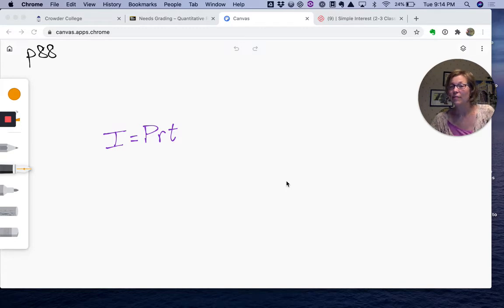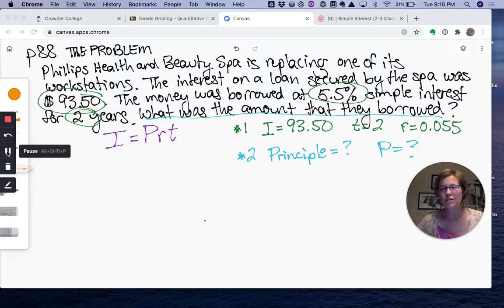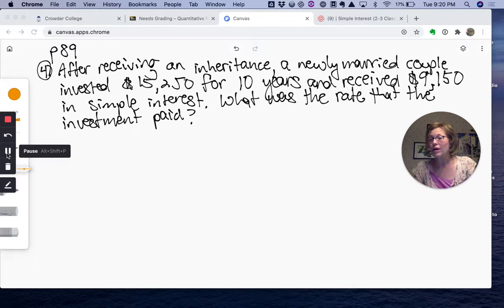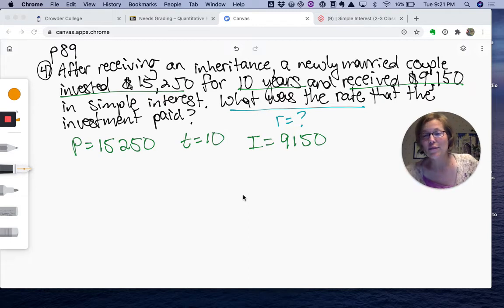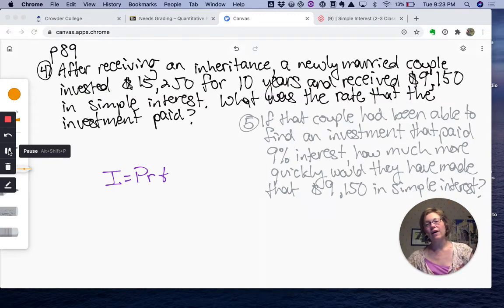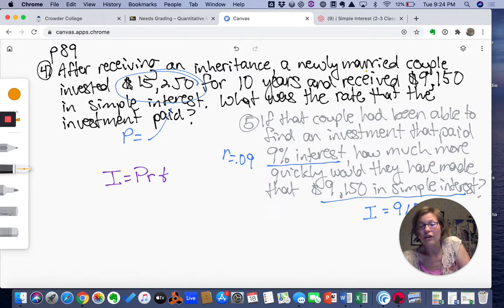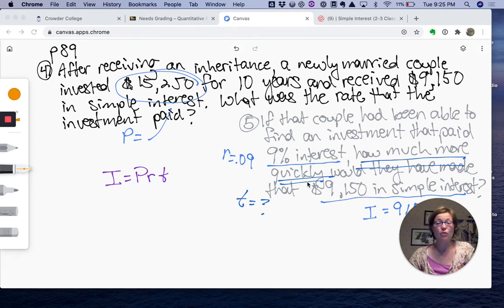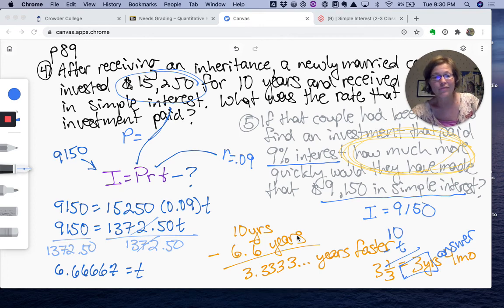Using Simple Interest Formula to Solve for Other Variables 2-3 Group Again #1-5